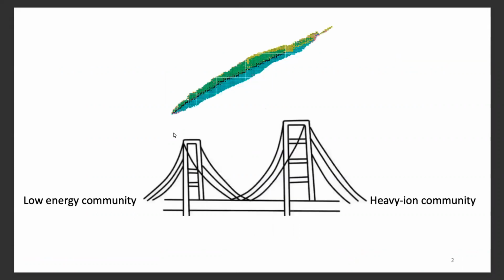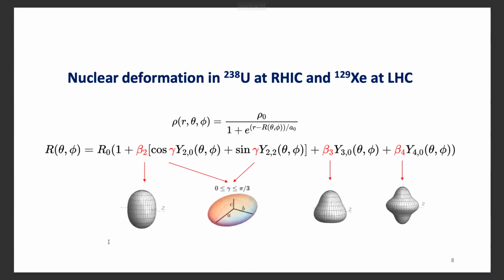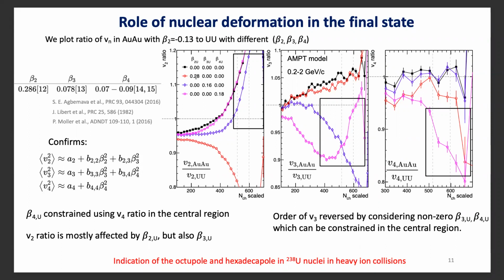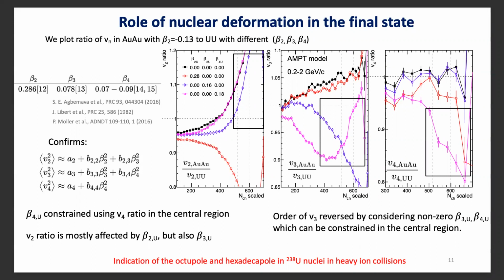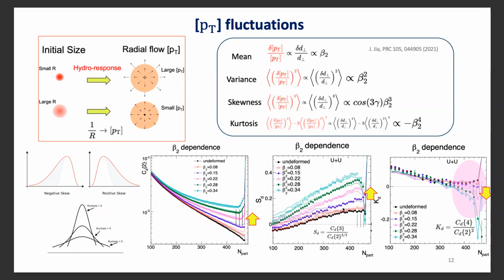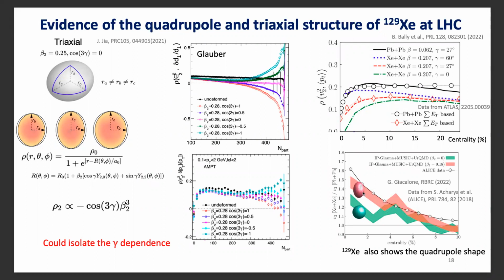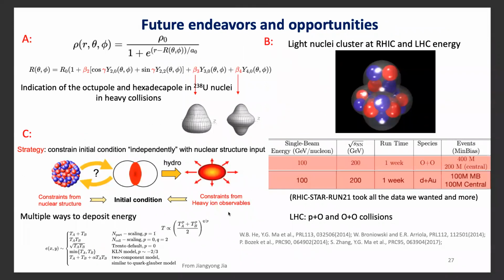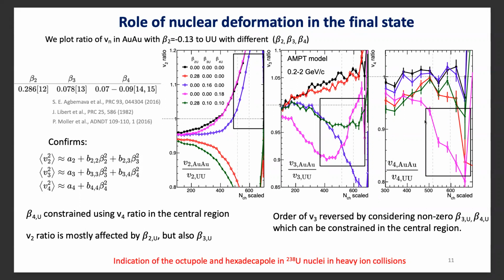INT 23-1a: CJ. Zhang, "Experimental signatures of nuclear structure in heavy ion"